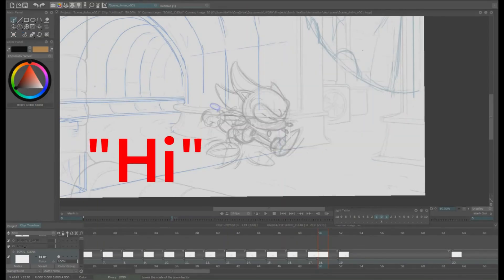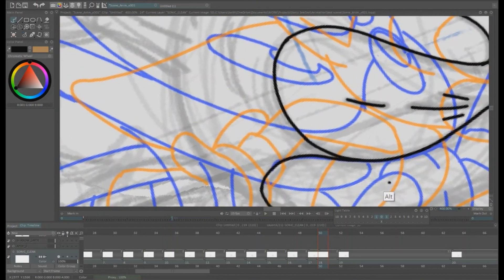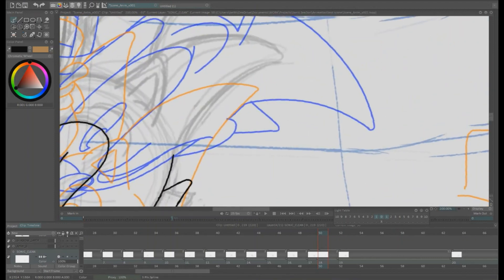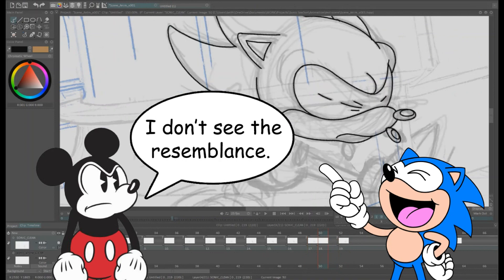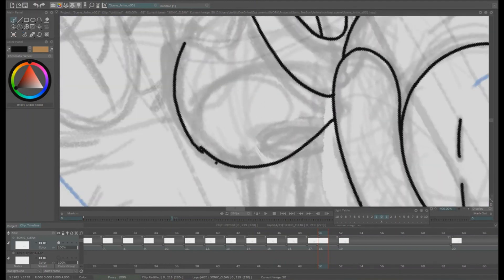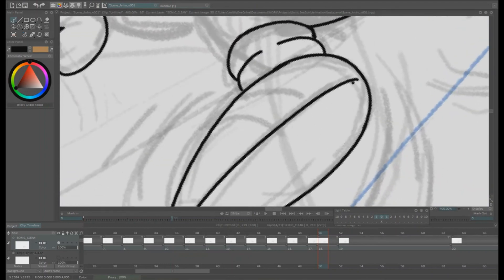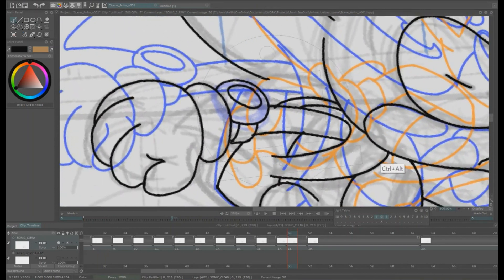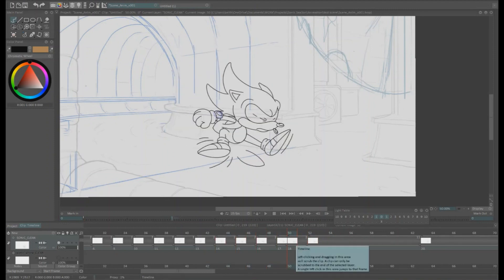AWESOME Commentary By One Of Our Animators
An amazing video regarding the clean up process for one of our animated scenes!

Be sure to follow him, he is an awesome guy.

Animation is not cheap.  So all the help the better!  We are doing this for the community.